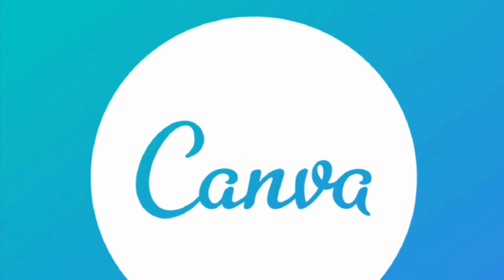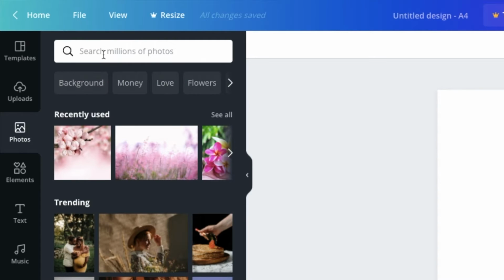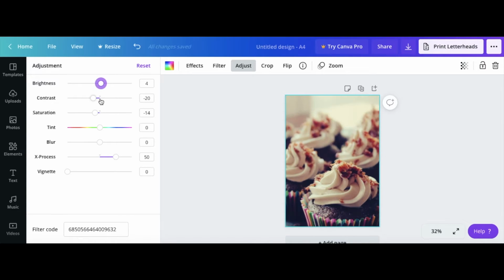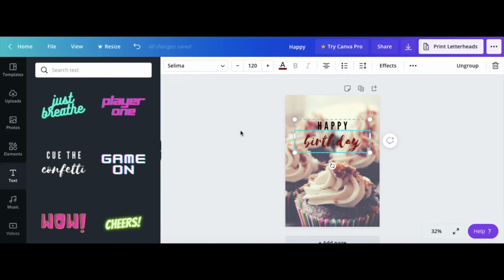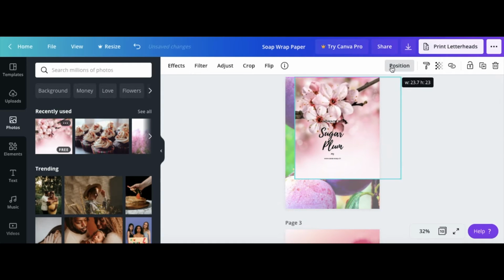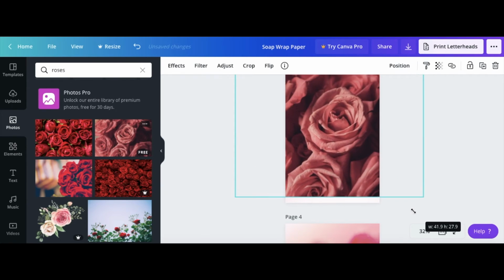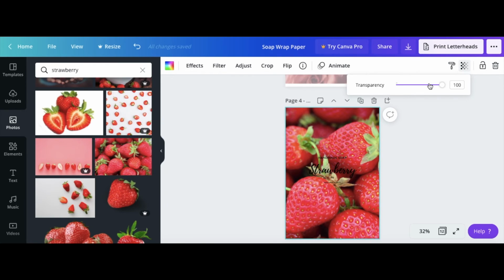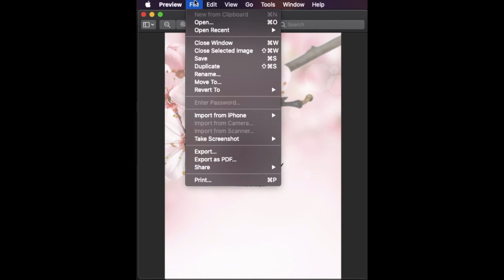SOAP PAPER DESIGNS with CANVA | how to design soap wrapping paper for beginners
in this video we will go over soap paper deisgns and how to design your soap paper to wrap soap with an online program called Canva even if you are a total beginner.

CANVA
I am using an online program called Canva for all my labels, presentations, product descriptions, flyers, newsletter even YouTube videos and so much more. I absolutely love it.

To purchase my printable recipe cards and product labels for most of the skin care videos on my channel click this

EQUIPMENT
Cutting and scoring board
Self healing cutting matt

Sara's Soap is a small company that produces handmade natural products of high quality.